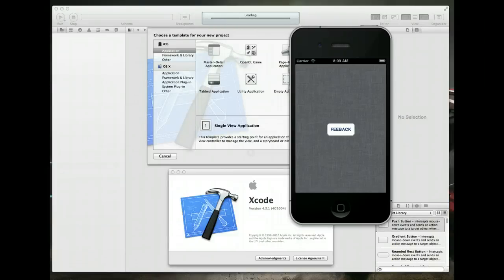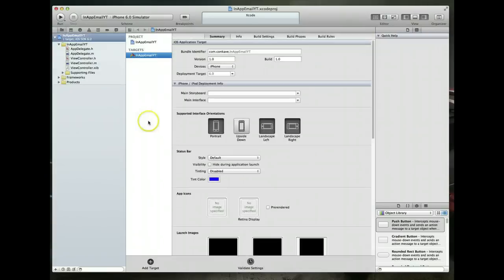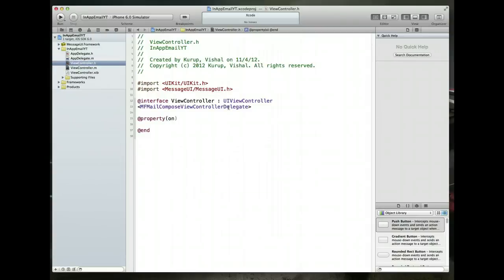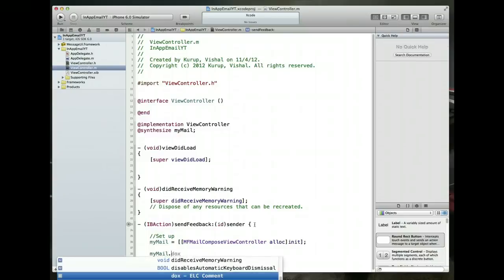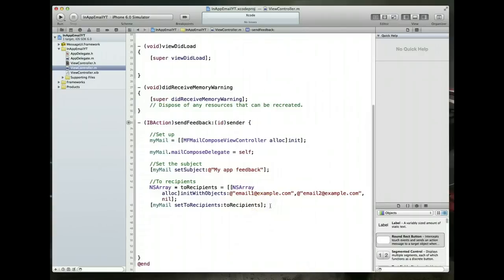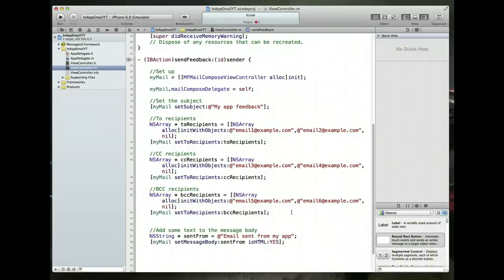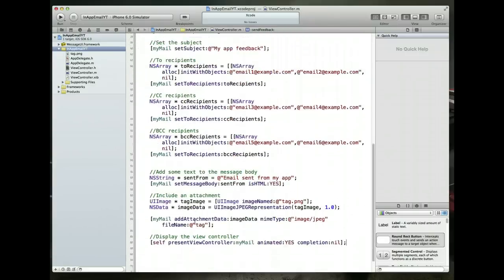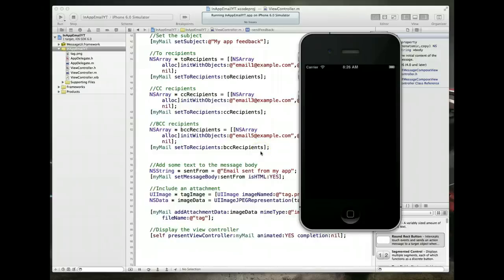iOS Tutorial: Implementing in-app email / feedback mechanism in your app in iOS 6 - Part 1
In this video we see how you can make use of the MessageUI framework and a MFMailComposeViewController to implement in-app email for use in conjunction with a feedback button. This app is targeted for iOS 6.